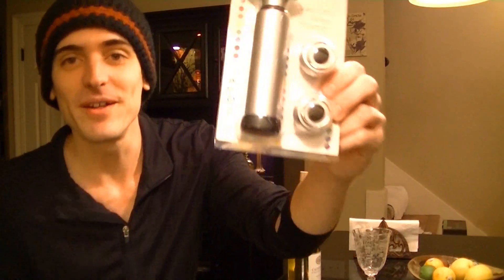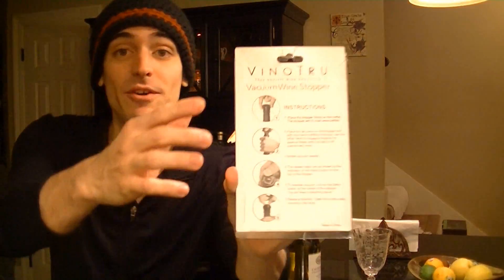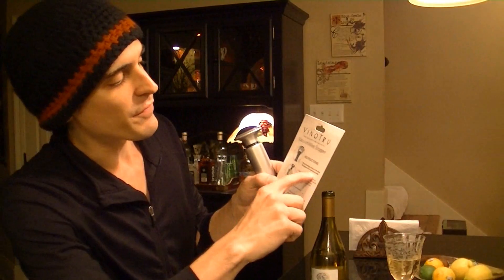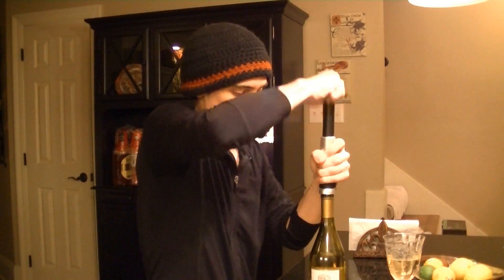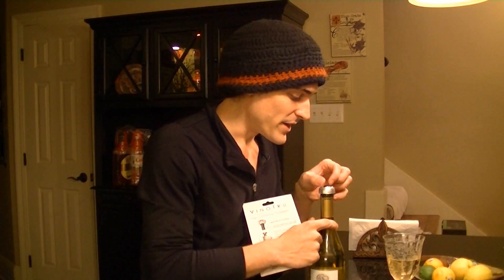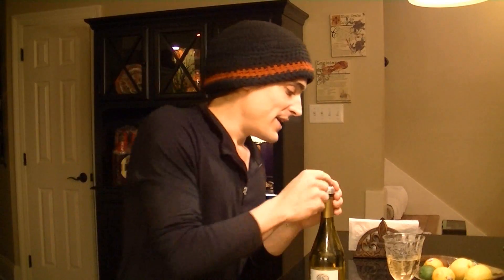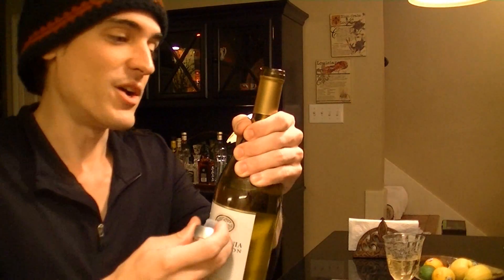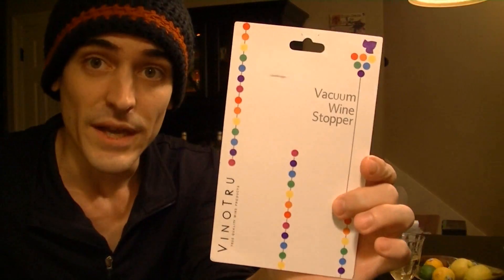Wine Vacuum Pump by VinoTru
Preserve your wine by up to 5 days or longer by using the VinoTru Wine Vacuum Pump. This wine preservation system will prevent you from having to throw away wine that has been ruined by oxidation.